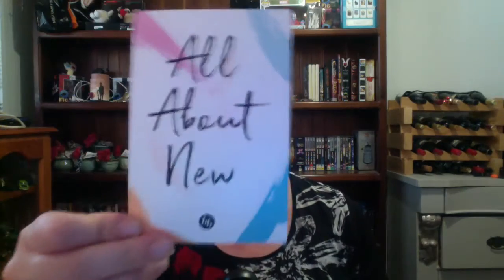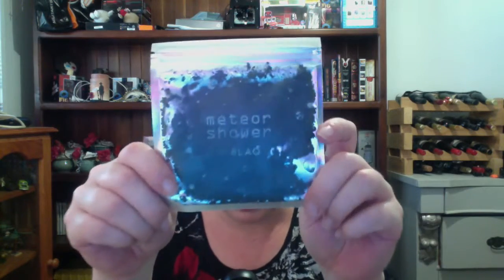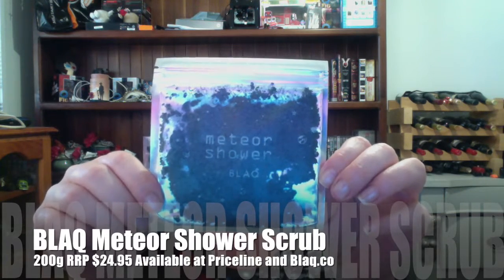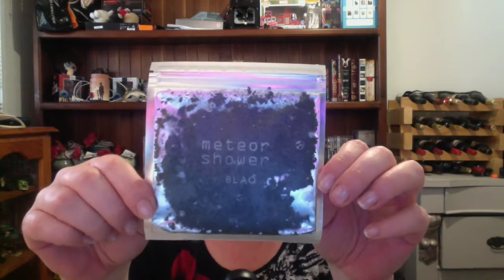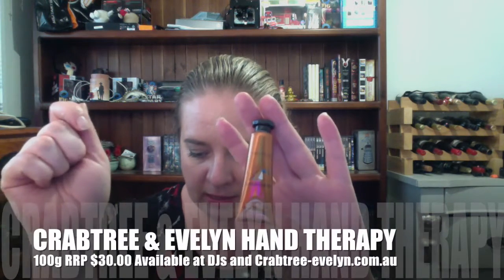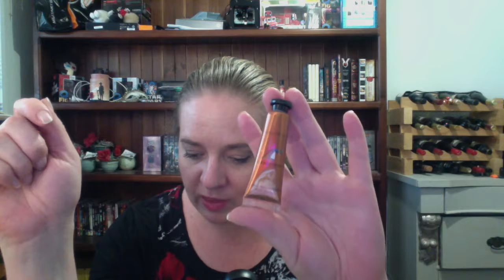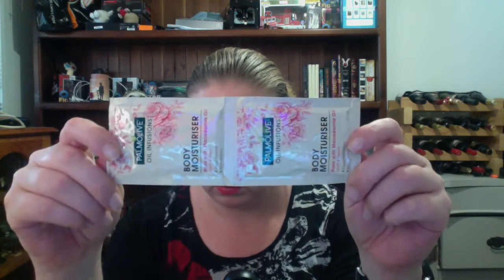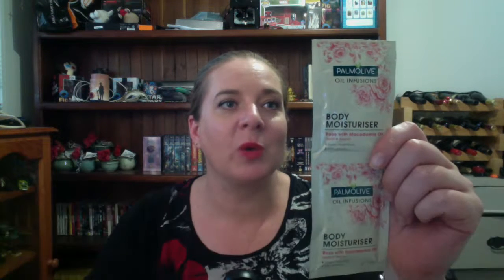Bellabox January 2018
Sorry for the lateness of this vid... But I put the effort in making it, so I might as well share it.

Tap that THUMBS UP button if you enjoyed this video.

♡ ↓ OPEN THIS FOR MORE INFO ↓ ☆ » HAVE YOU SEEN MY OTHER VIDEOS? « ☆

☆ » WHAT WAS IN THE BOX « ☆

Karen Murrell/ Lipstick
4g RRP $30.00

BLAQ/ Meteor Shower Scrub
200g RRP  $24.95

Crabtree & Evelyn/ Hand Therapy
100g RRP $30.00

Essenzza Fuss Free Naturals/ Face Sheet Mask
30g RRP $4.95

1000 Hour/ Instant Brows
1.4g RRP $9.99

Palmolive Oil Infusions Body Moisturiser
400ml RRP $7.99